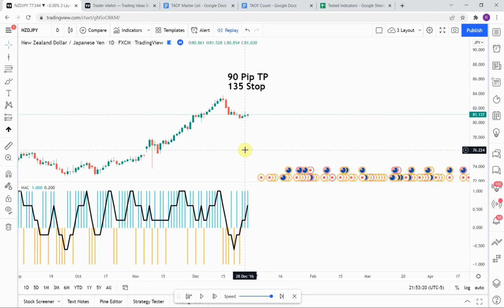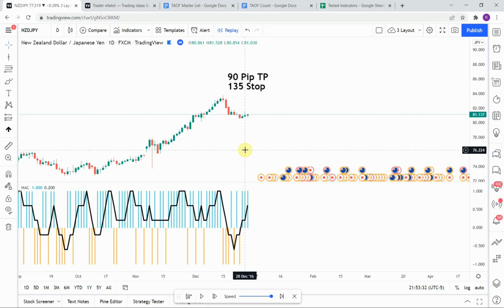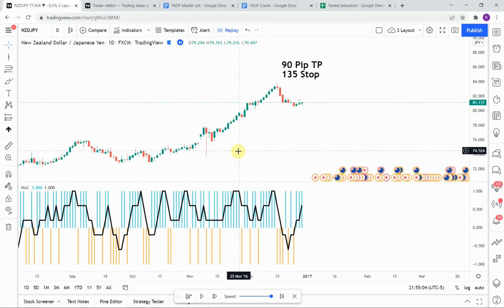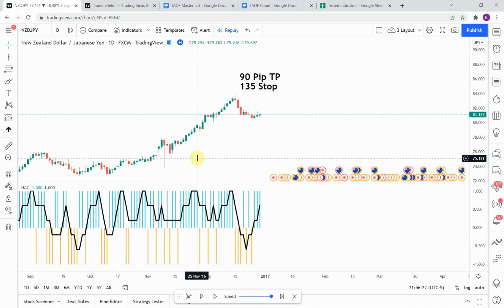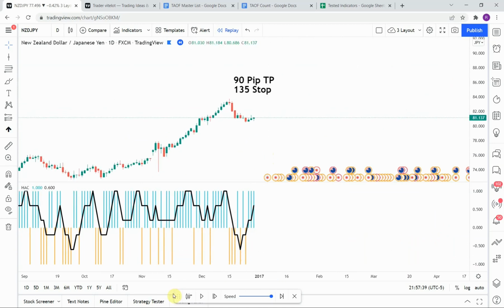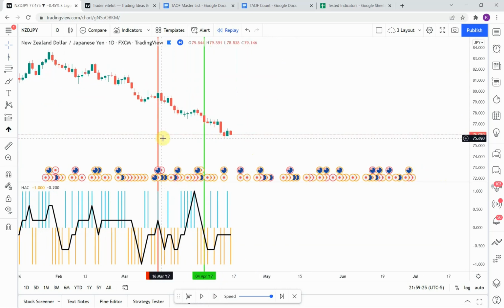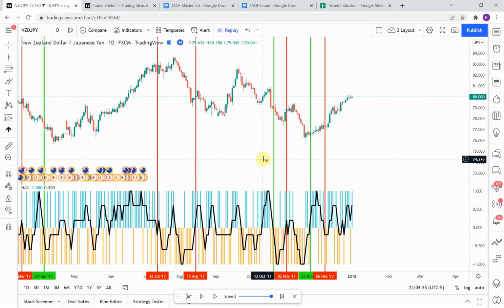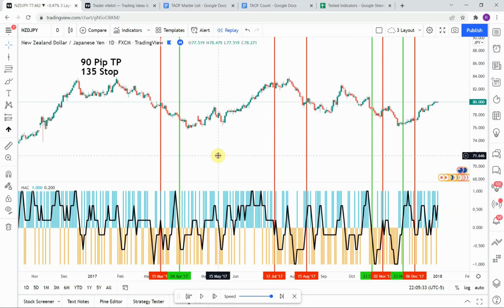Tradingview Best Indicators for Forex | Heiken Ashi Color Vts Indicator Testing